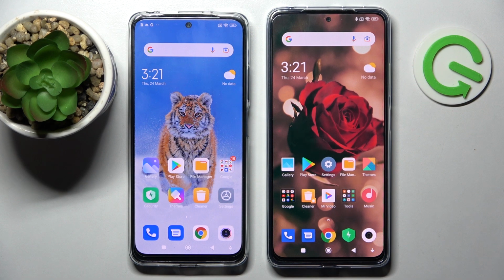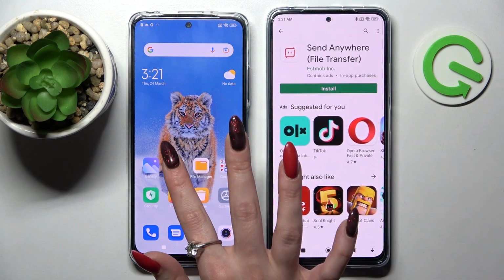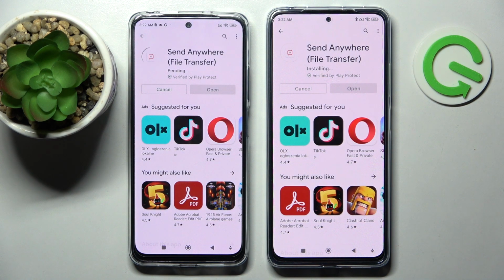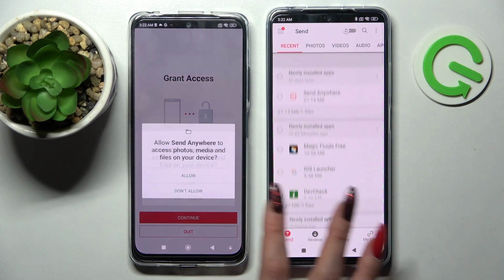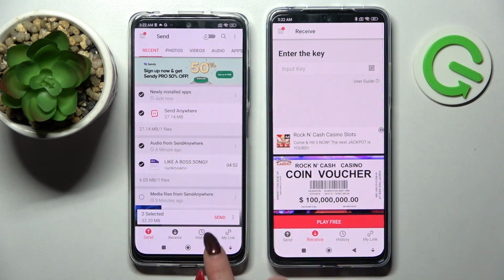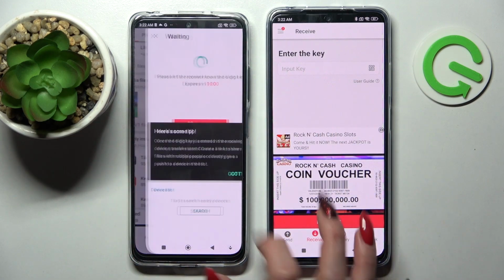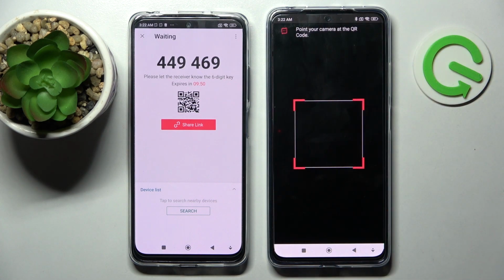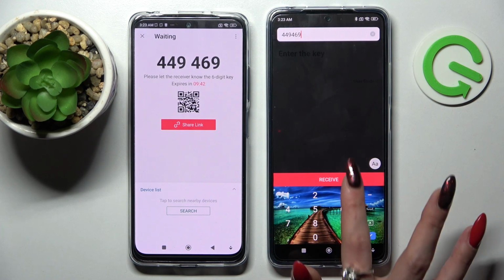Transfer files from Xiaomi Redmi Note 11S To An Android Device (Send Anywhere)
Check more info about Xiaomi Redmi Note 11S :
If you want to transfer files from your Xiaomi Redmi Note 11s to any Android device, this video might be essential. Simply follow our step-by-step video tutorial and learn how to send files between two different devices  . We hope this guide was helpful to you. If so, be sure to check out our YouTube Channel HardReset.Info. Please consider leaving us a like, a comment, or subscribing to our channel as it greatly helps us in making this guides for you!

How to transfer files from Xiaomi Redmi Note 11S to another smartphone?
How to quickly transfer files from Xiaomi Redmi Note 11S to Android Device?
How can i transfer firles from Xiaomi Redmi Note 11S ?
How to move files from Xiaomi Redmi Note 11S ?